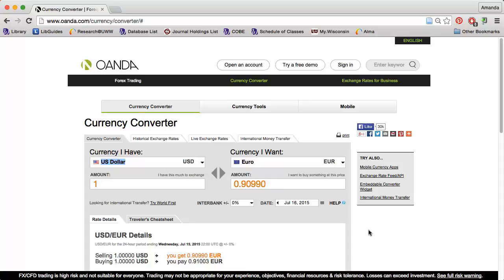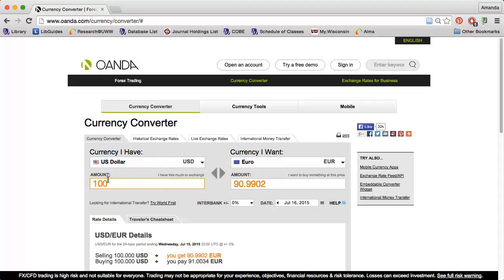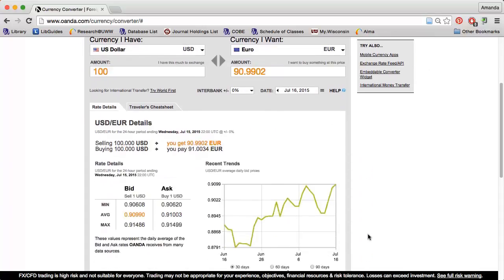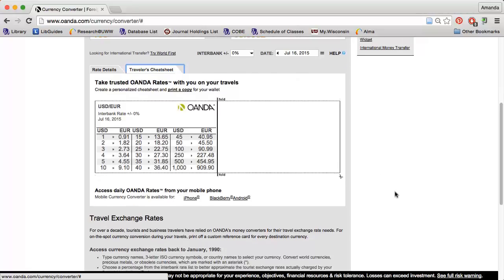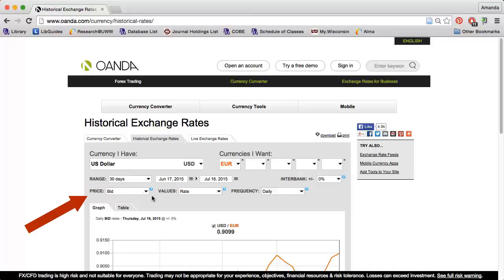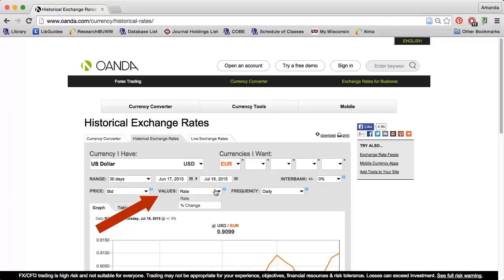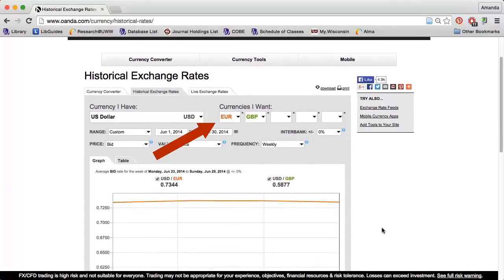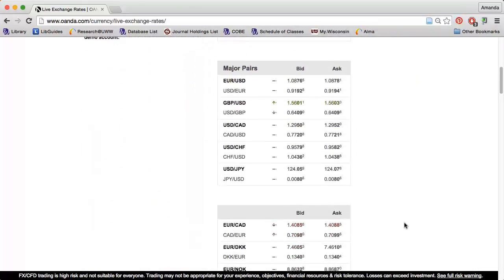Finding Exchange Rates Using OANDA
This video describes how to find exchange rates using the website OANDA. Created by Amanda Howell, Reference & Instruction Librarian. Music